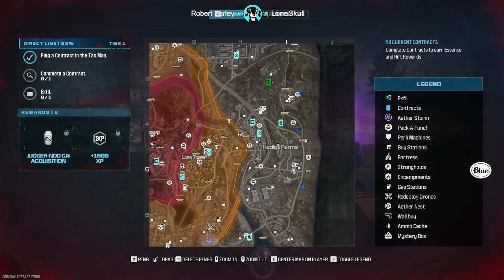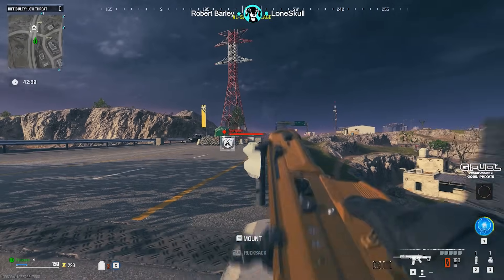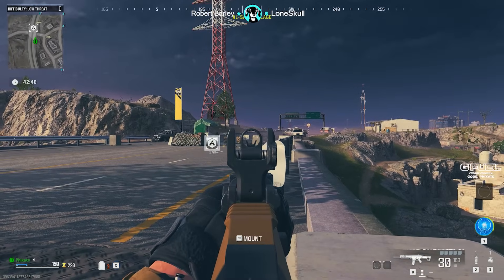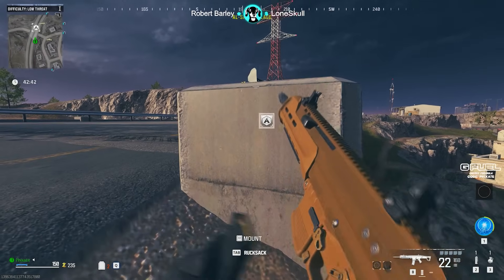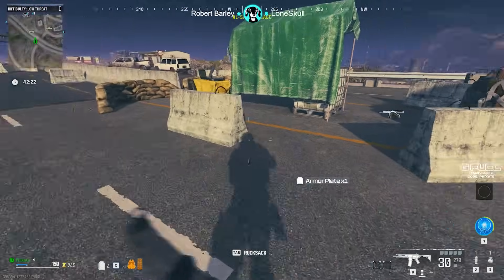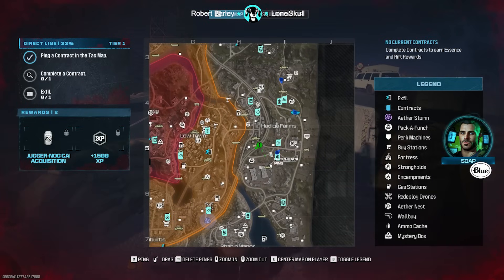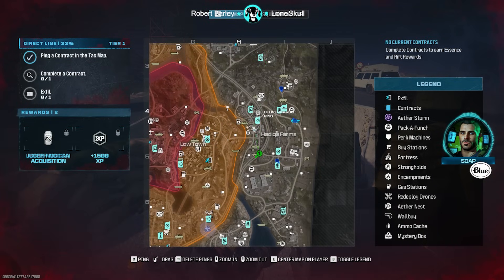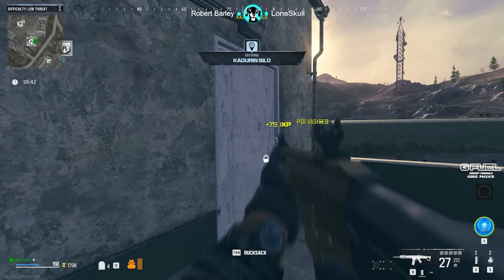Easy 100% 3-Plate Vest Spawn • MW3 Zombies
In this Modern Warfare 3 Zombies Guide, I'll show you how to quickly and easily get a 3-Plate Armor Vest every time you hop into a MWZ game.

Call of Duty , MWZ , Zombies , MW3 Zombies , COD Zombies , Modern Warfare 3 , MW3 , Gaming , Phixate